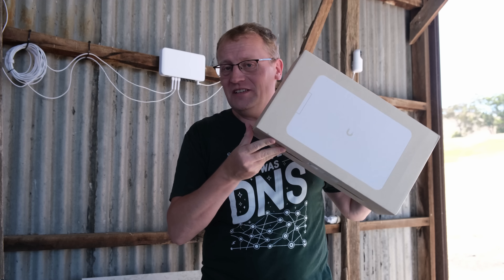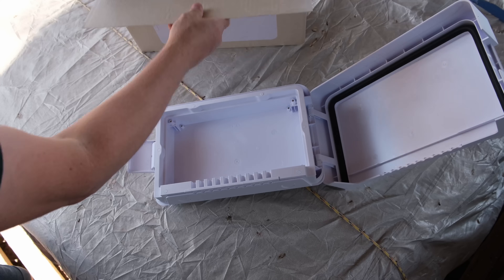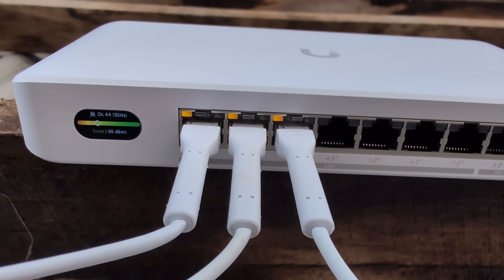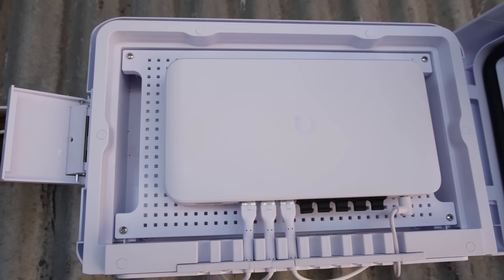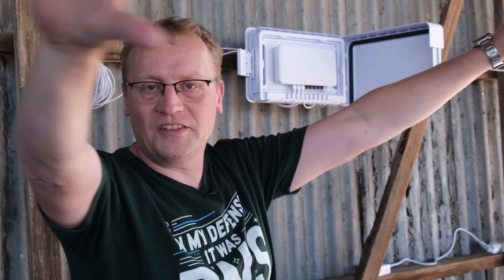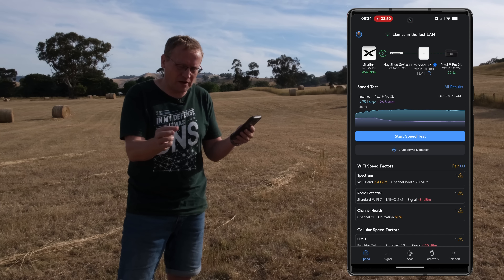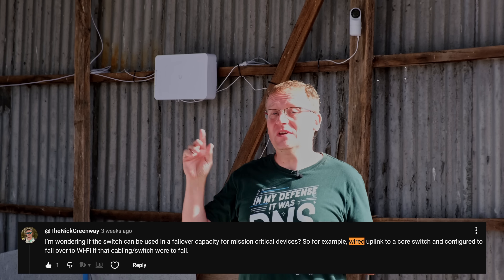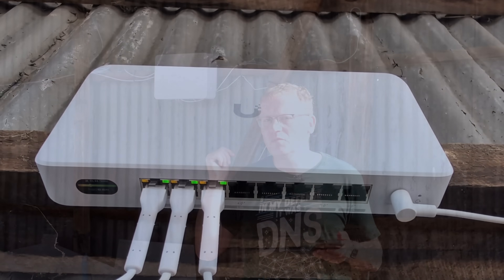Weatherproofing my UDB Switch with the Unifi Flex Utility Pro - and answering your questions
I use the @UbiquitiInc UniFi Flex Utility Pro enclosure to weatherproof my UDB Switch setup, as well as improve the coverage from my U7 Outdoor access point.

Become a member and get access to extra content:
Chapters:
0:00 The install is average
1:25 The Flex Utilty Pro enclosure
3:18 Is the UDB Switch still a game changer?
4:55 Install the Flex Utility Pro
6:45 Commenting on comments
8:00 Moving the AP
8:40 Range test
11:52 Answering your UDB Switch questions